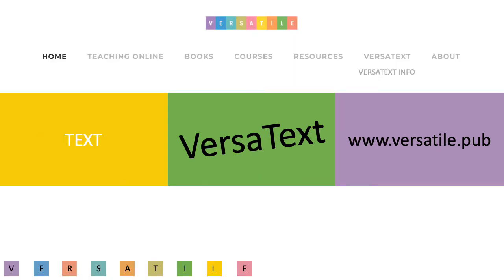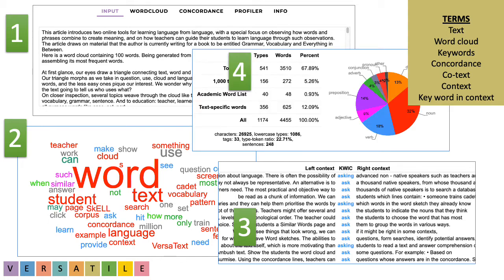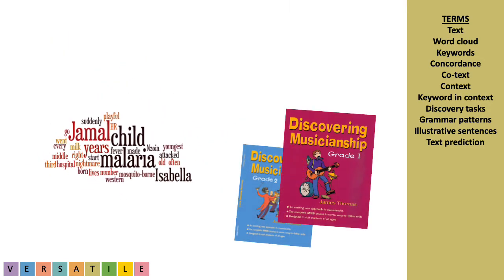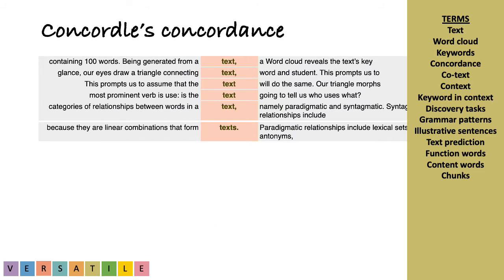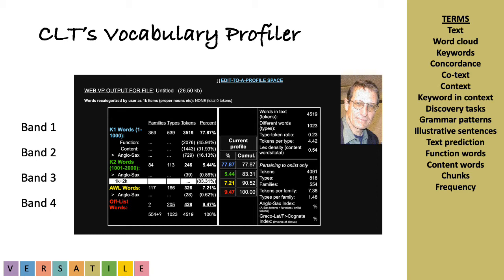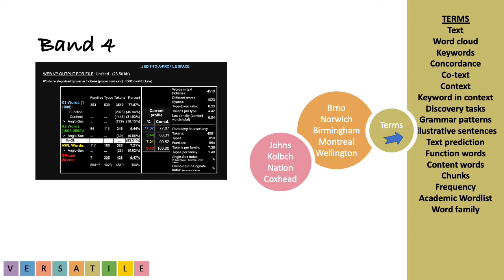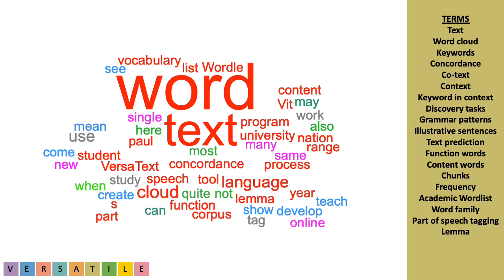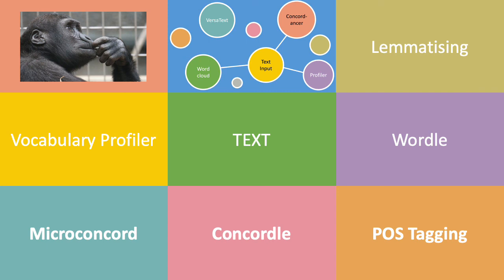Introducing VersaText Video 1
VersaText is an online tool for students and teachers of English as a foreign language. It can be used for exploring the grammar and vocabulary of a text in corpus-like ways. This video introduces the tool's capabilities via the older tools which inspired it.